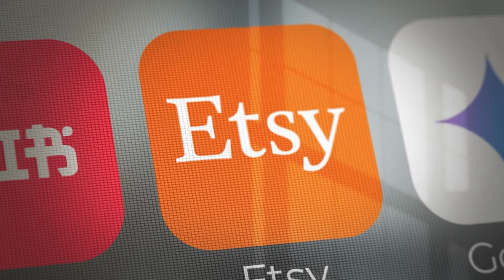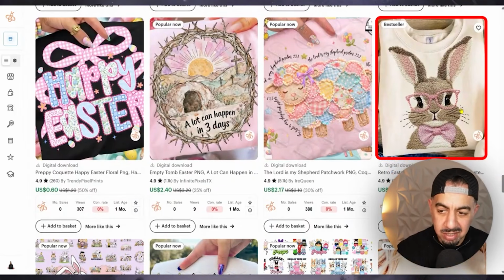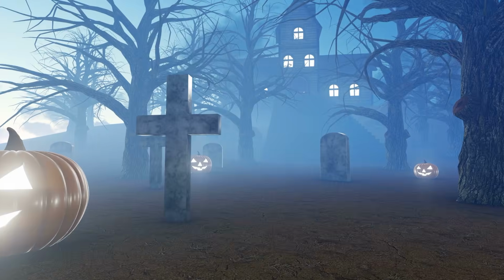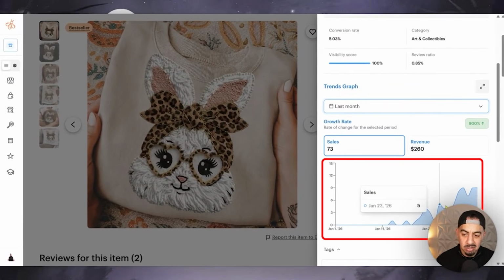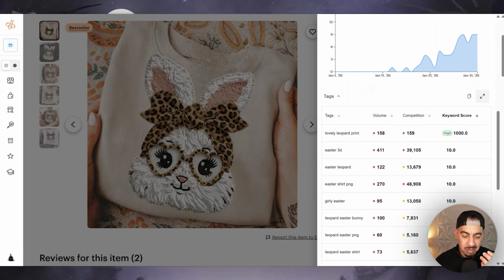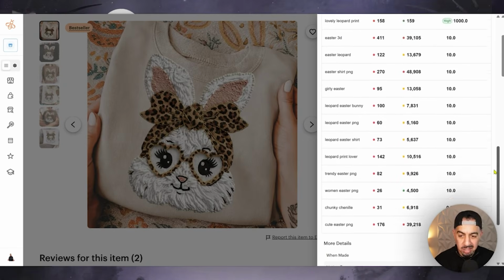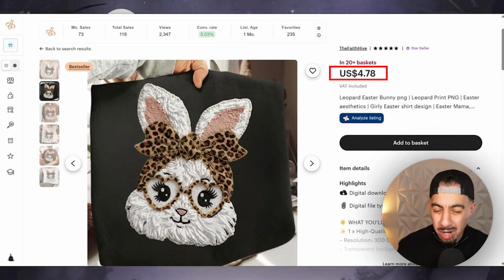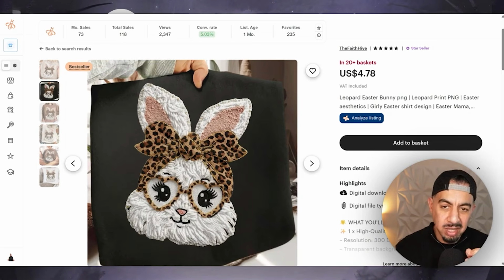Why This Easter Ai Design Trend is Going VIRAL on Etsy Right Now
➡️Make passive daily sales with digital products
This video offers valuable etsy seller tips by diving into effective etsy product research techniques. We explore how to find trends on etsy digital products , specifically focusing on a popular Easter designs, to help you understand what resonates with buyers. Learn the principles behind identifying successful etsy tshirt trends and apply them to your own creations to boost your sales and how to make money on etsy.

FOLLOW MY ONLY OFFICIAL CHANNELS! 📢